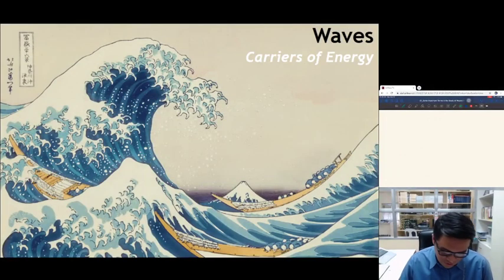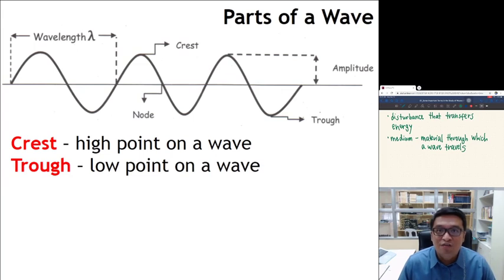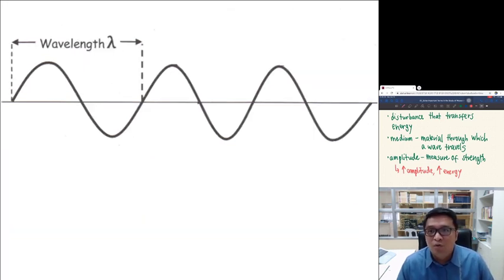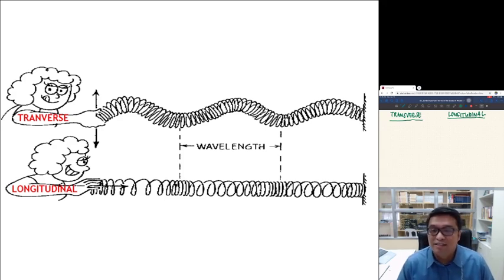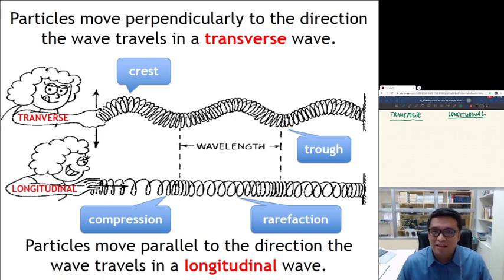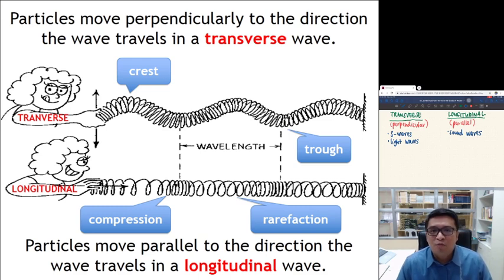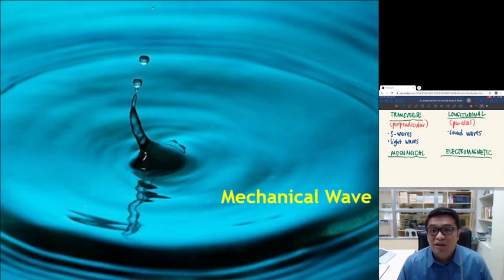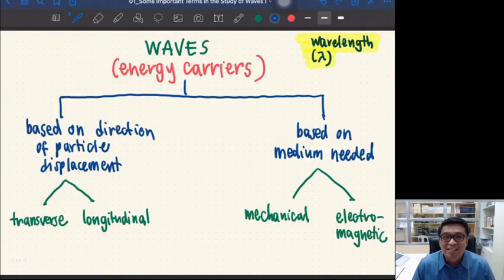Some Terms Used in the Study of Waves I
This video aims to recall important terms used in the study of waves.